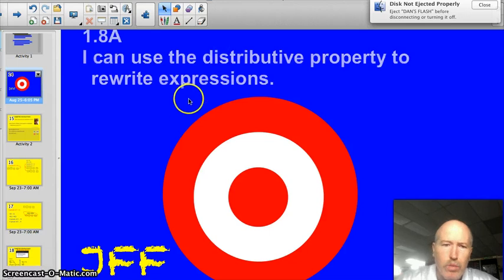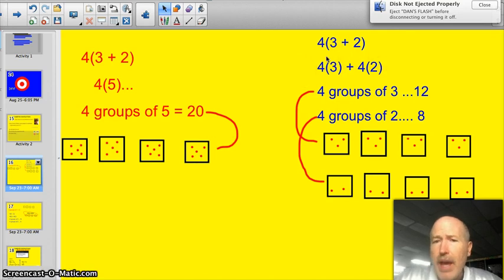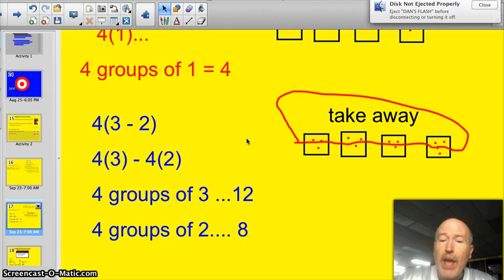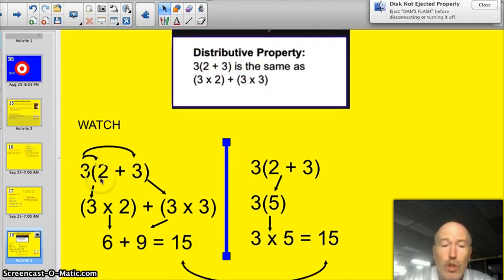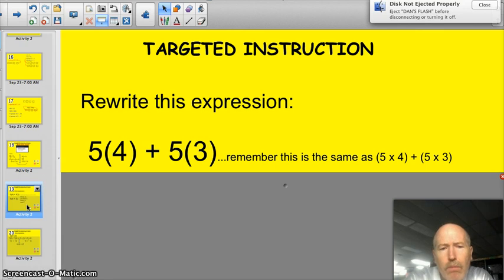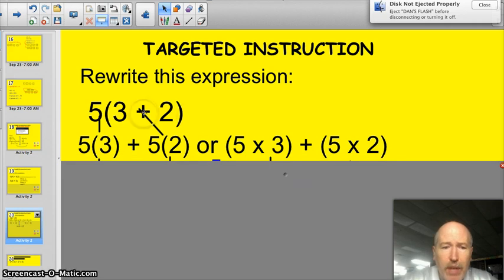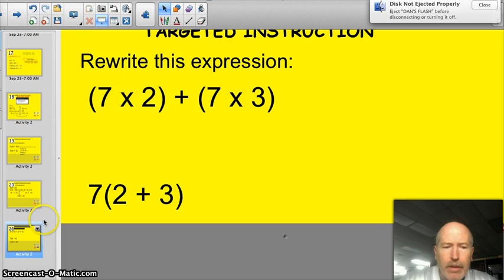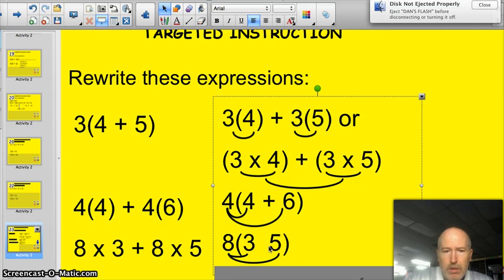1 8A New